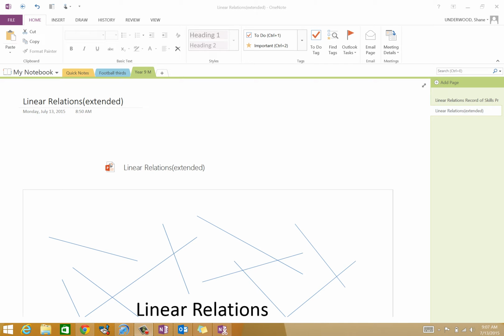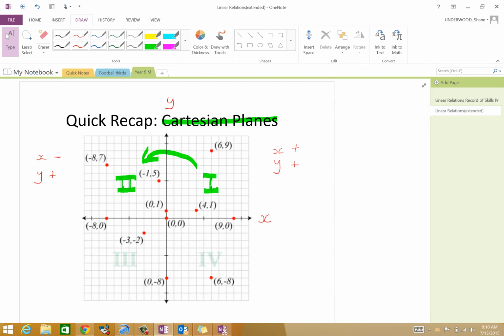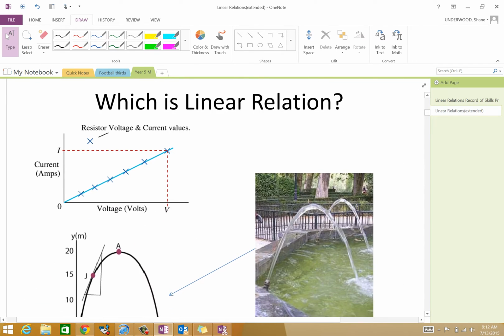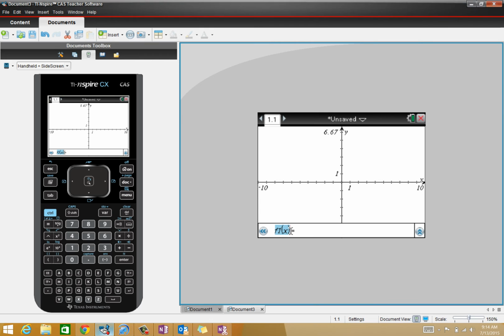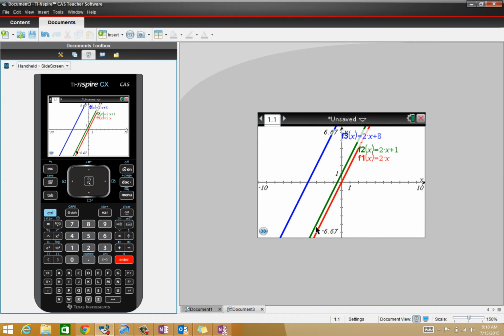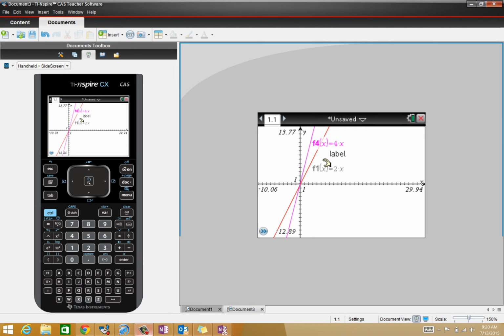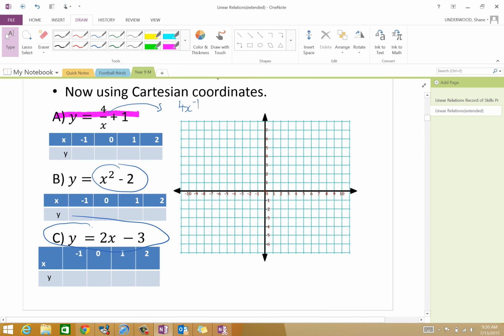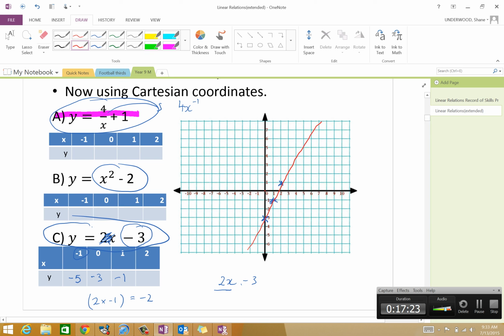Linear relations Introduction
This video goes through Yr 9 Intro to Linear relations. Made in class.